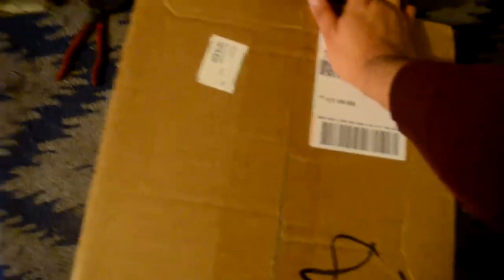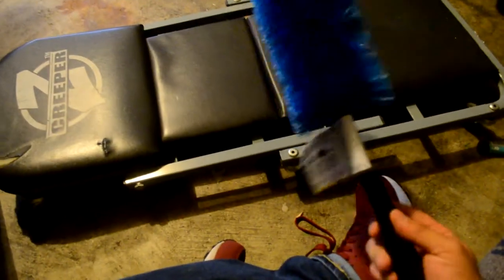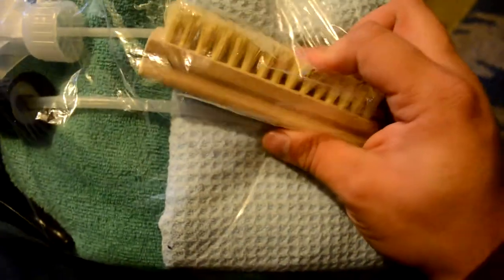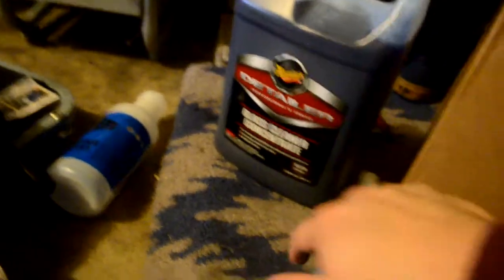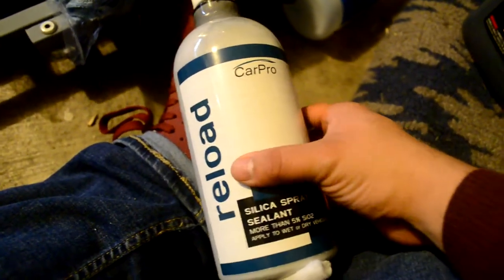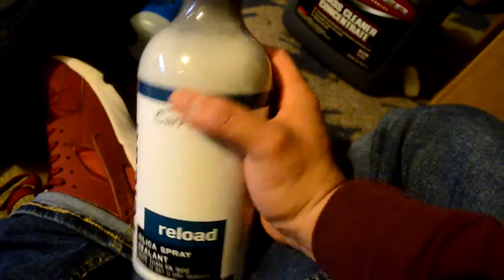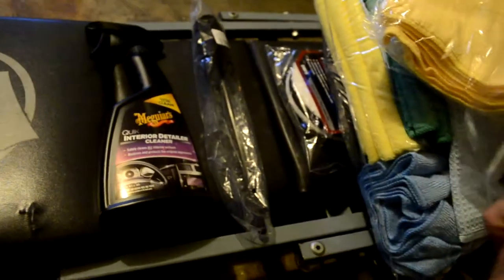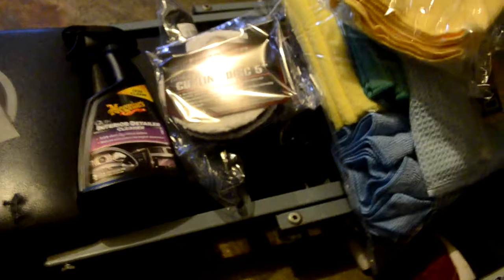The WORST unboxing Video EVER! Detailing Supplies!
I was able to buy some supplies that ive been wanting from detailedImage.com! If you have questions hit me up on my instagrams!